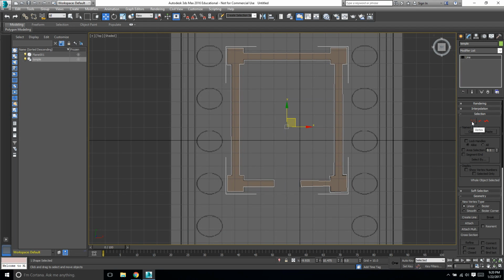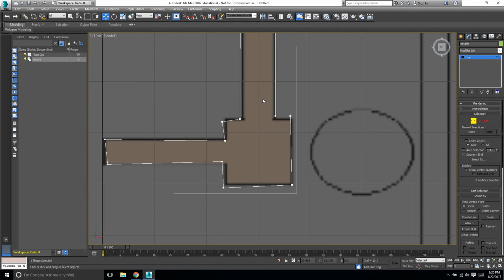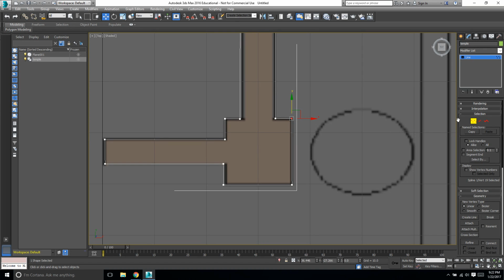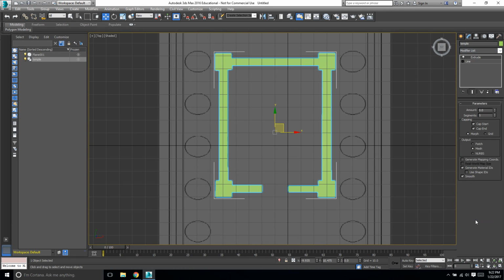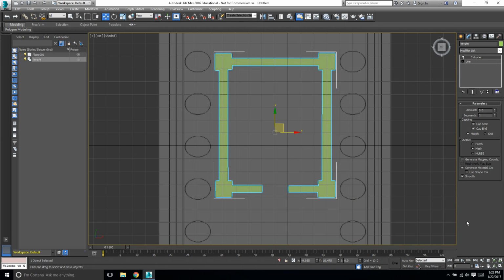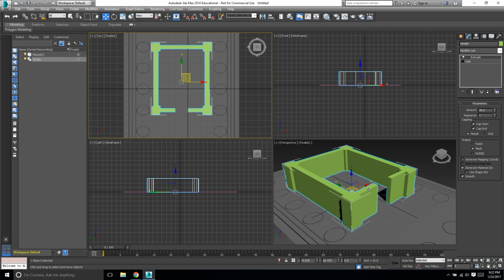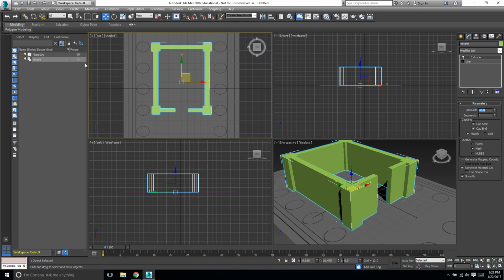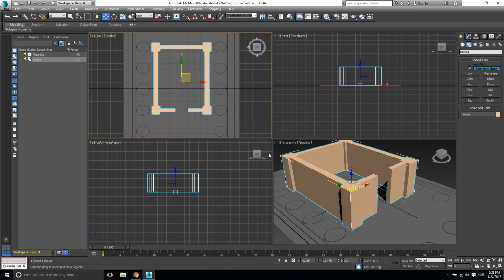3DS Max - Editing straight edge splines